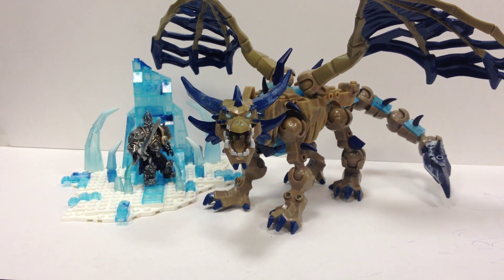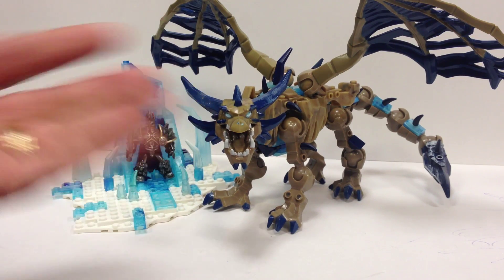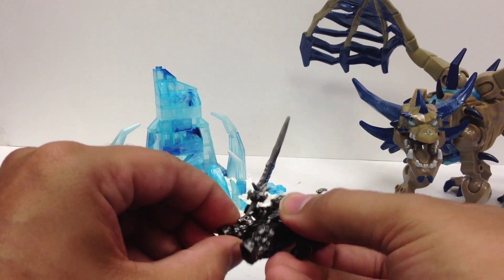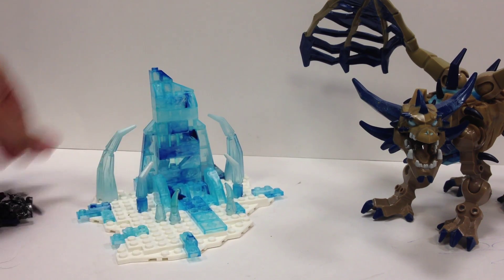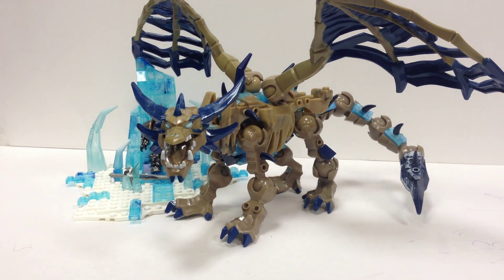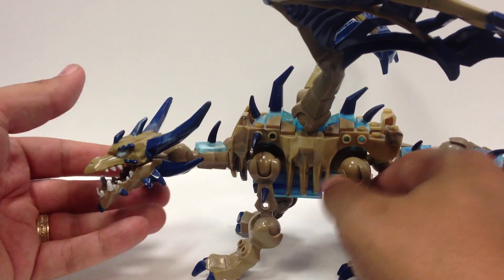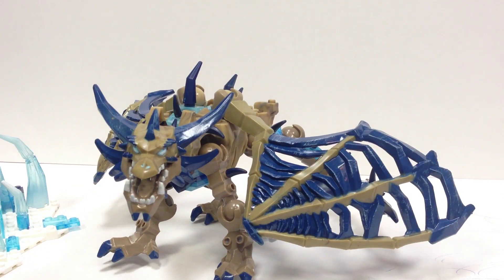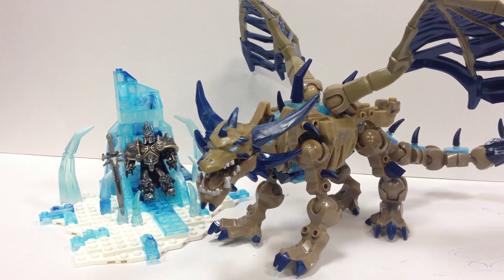Warcraft Mega Bloks LICH KING with SINDRAGOSA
A look at this awesome World of Warcraft set from Mega Bloks!